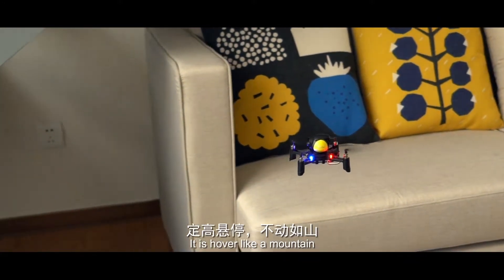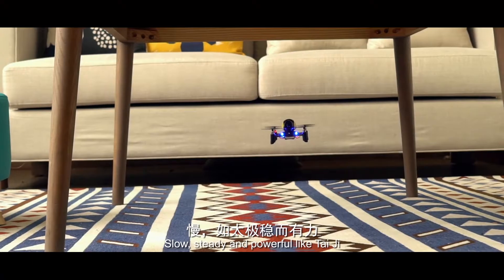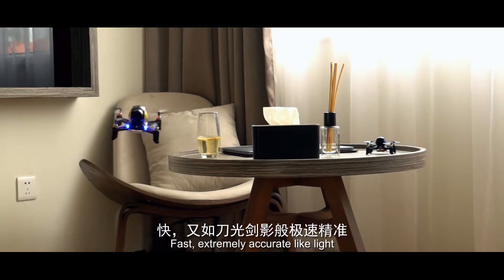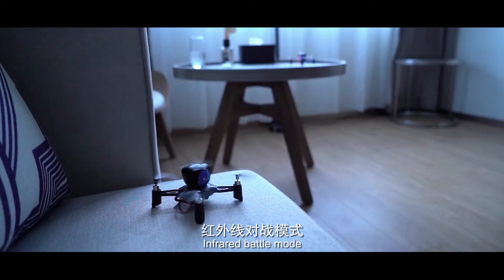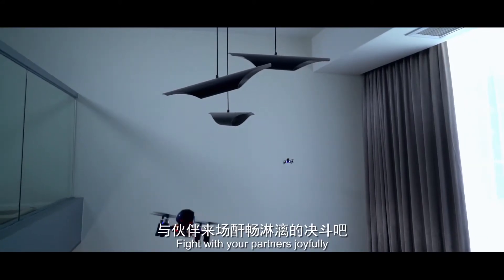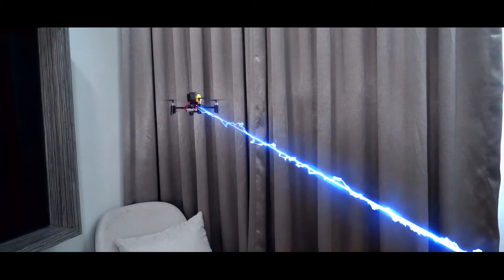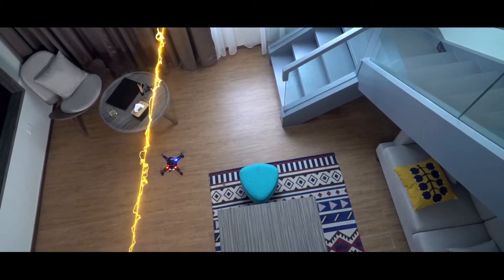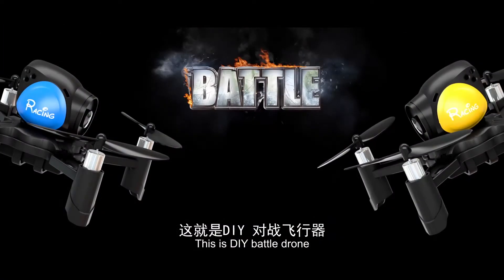DIY Battle Drone